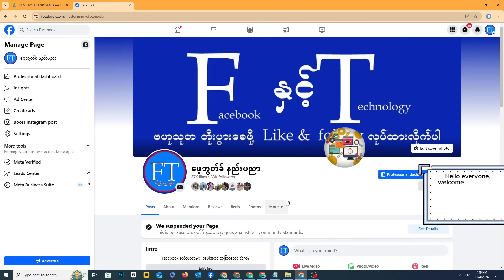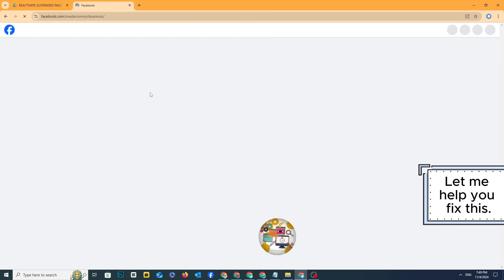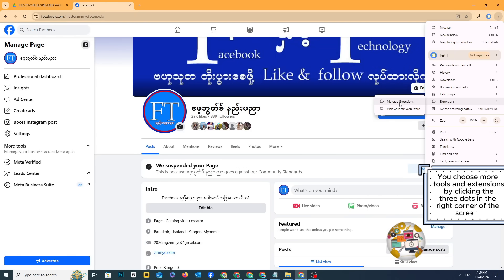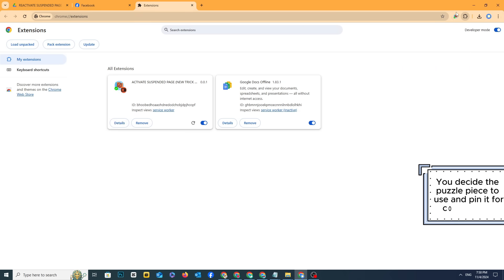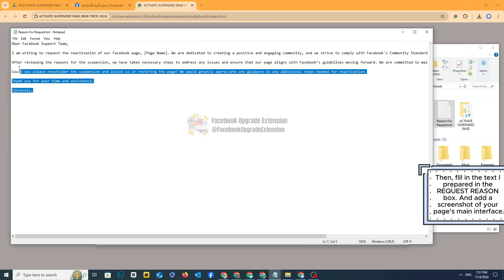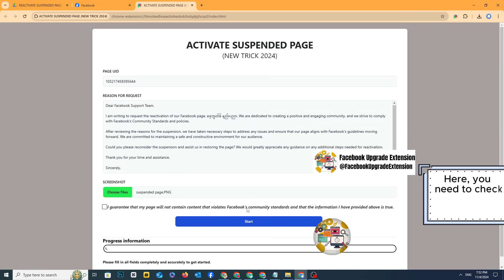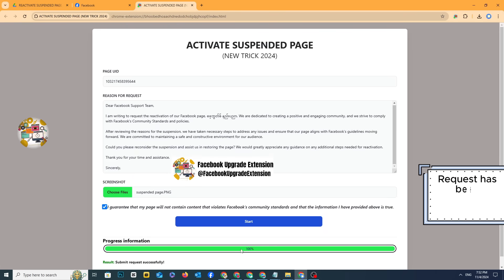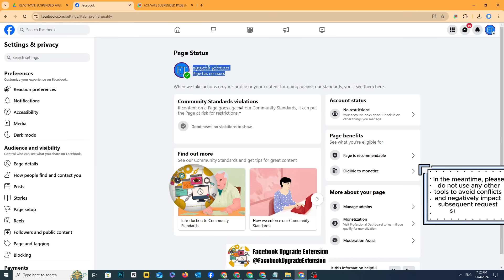HOW TO FIX “WE SUSPENDED YOUR PAGE” ON FACEBOOK | REACTIVATE SUSPENDED PAGE (BIG UPDATE)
🚨 HOW TO FIX “WE SUSPENDED YOUR PAGE” ERROR | REACTIVATE SUSPENDED PAGE 11/2024 (BIG UPDATE)

Is your Facebook Page suspended, leaving you unable to reach your audience? Don’t worry – this video will provide you with a clear, step-by-step guide on how to appeal and reactivate a suspended Facebook Page. With Facebook’s latest updates, restoring your page has some new processes, and this guide is here to help you navigate them effectively.

🌟 What this video offers:

🔹 Complete Reinstatement Guide: Detailed steps to appeal and reactivate your suspended page.
🔹 Big November 2024 Updates: Key changes and updates on Facebook’s policy for page suspensions.
🔹 Prevention Tips: Essential strategies to prevent future suspensions and ensure your page’s security.
🔹 Real-Case Solutions: Effective solutions based on current policies for reactivating suspended pages.
📌 In this video, you’ll learn:

Why your page may have been suspended and how to resolve it.
Step-by-step instructions to appeal and reactivate a suspended page.
How the latest November 2024 updates impact Facebook’s page suspension policies.
Best practices to prevent future suspensions and keep your page safe.
🔍 Key Search Terms:

Fix Facebook Page suspended error 2024
Reactivate suspended Facebook Page
Facebook Page suspension appeal guide
November 2024 Facebook update for page reinstatement
How to unlock Facebook suspended page